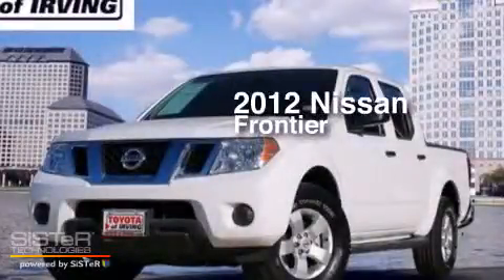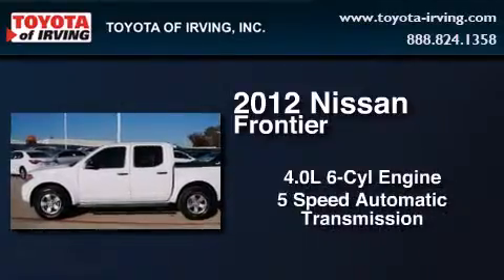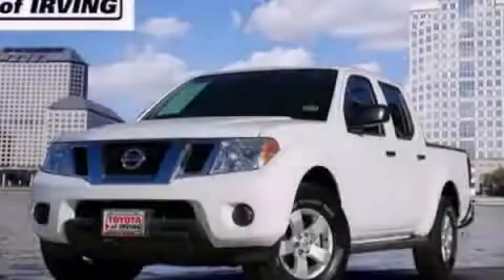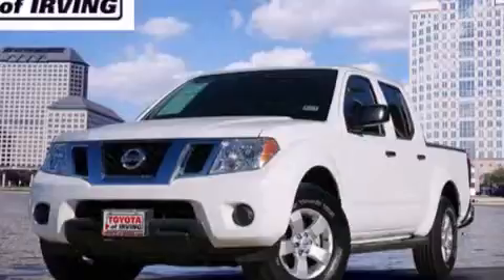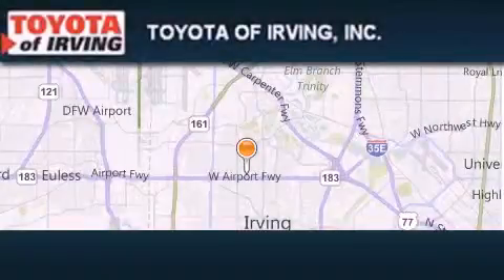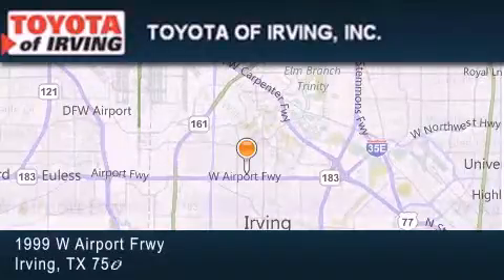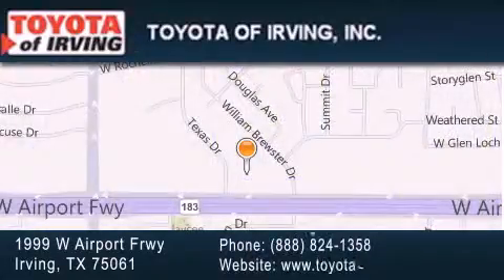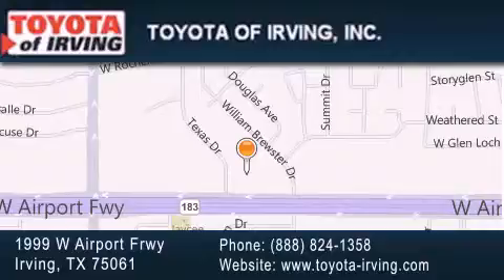2012 Nissan Frontier Dallas TX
We've been honored to serve the Irving TX area , we promise that your experience at our dealership will exceed your expectations ! Year : 2012 Make : Nissan Model : Frontier Engine : 4.0L V6 Trans . : 5 Spd Automatic OD Exterior : Avalanche White Miles : 14,678 Toyota of Irving 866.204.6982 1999 W. Airport Frwy Irving , TX 75061 Preowned 2012 Nissan Frontier Irving TX